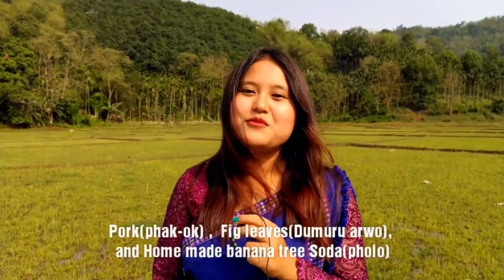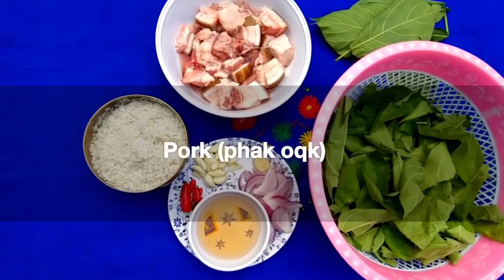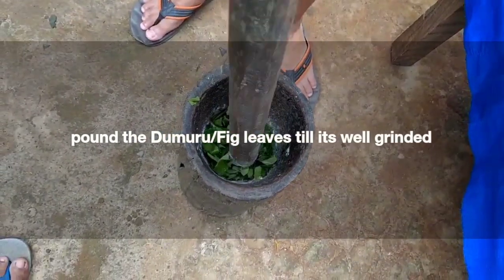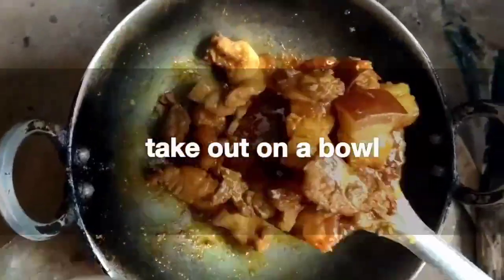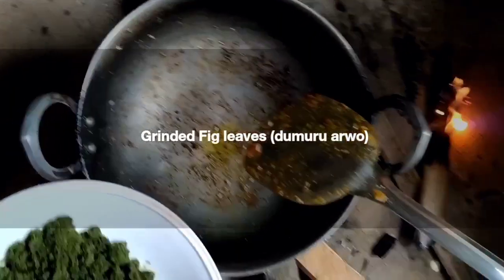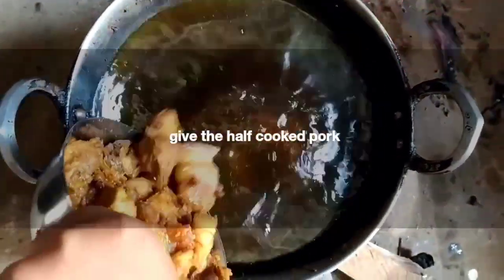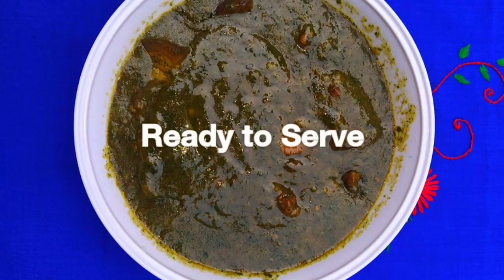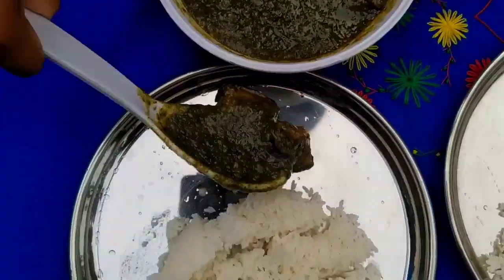KARBI TRADITIONAL FOOD (Pork with Fig leaves/ Phak-ok pen dumuru)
It is one of the main and common traditional food of every kARBI Home.
The main ingrdients of this Recipe is Pork(phak-ok), Fig leaves(Dumuru arwo), and   Homemade local banana Soda(Pholo).